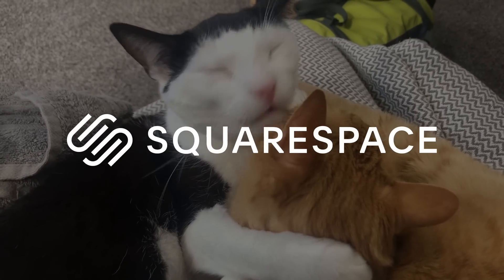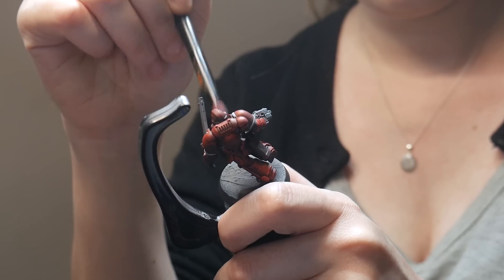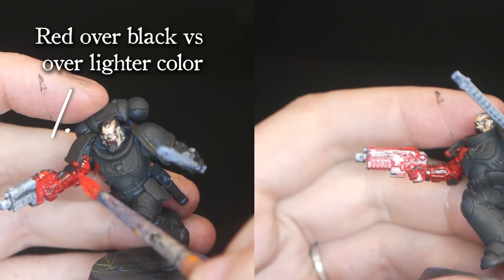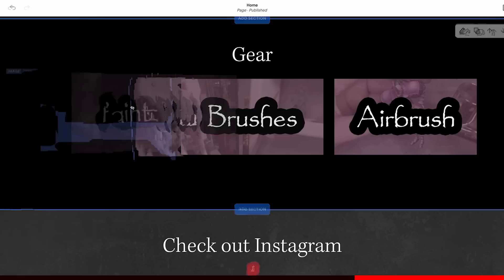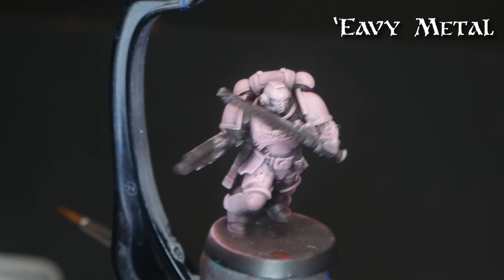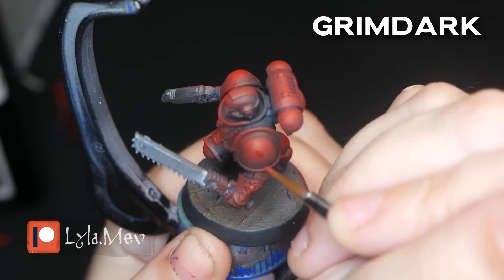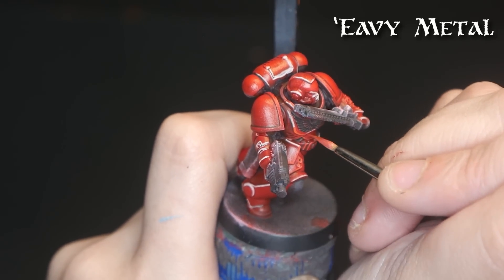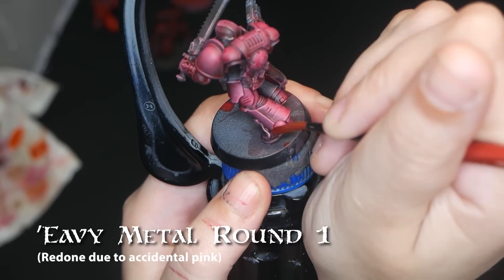Grimdark vs. 'Eavy Metal | Miniature Painting Space Marine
Warhammer 40k and space marines have two main styles: 'Eavy Metal, the official games workshop style, and Grimdark inspired by the Warhammer lore. In this video, I talk about an easy technique to paint your miniatures faster with less effort using dry brushing and citadel contrast paints.